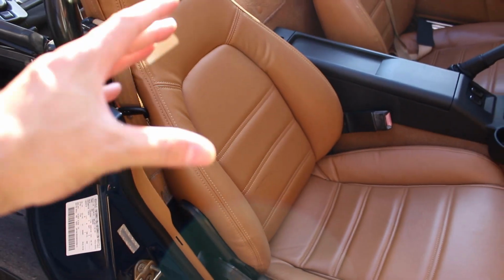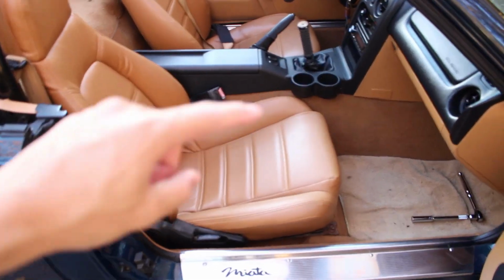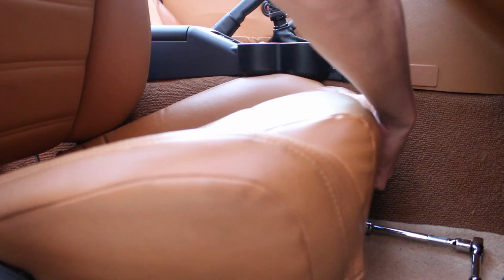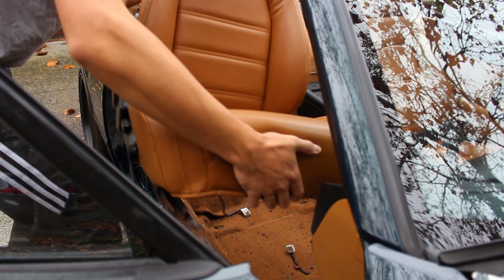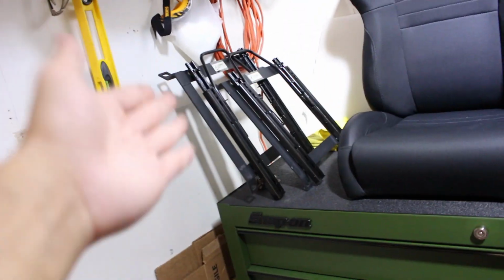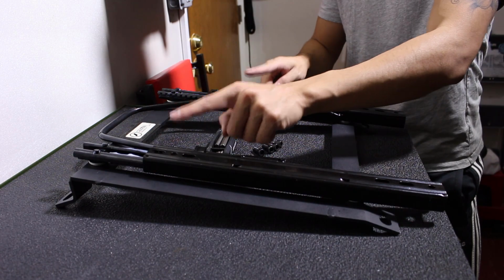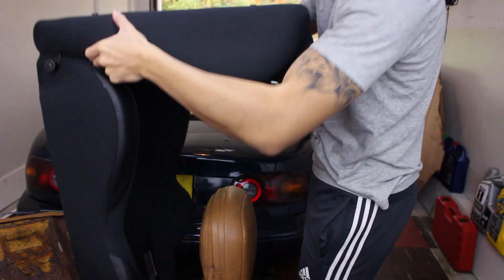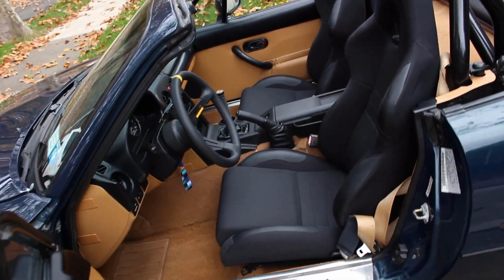How To Install Aftermarket Seats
Stock seats can certainly be comfortable, but they're not always the best when it comes to holding your body in place. Next time you drive hard, focus on how much your body actually moves in your seat. Installing aftermarket bucket seats that hold you in place lets you focus on your driving a lot more! In this video, I'll be showing you how to install aftermarket seats in your NA Miata!

0:00 Why did I Choose These Seats?
1:00 What tools You'll Need
1:09 Removing The Stock Seats
3:09 Cleaning Your Interior
3:44 Setting Up The Seat Brackets
6:02 Installing The New Seats